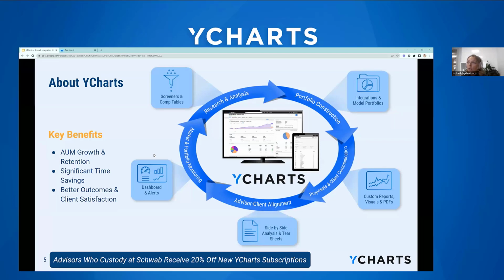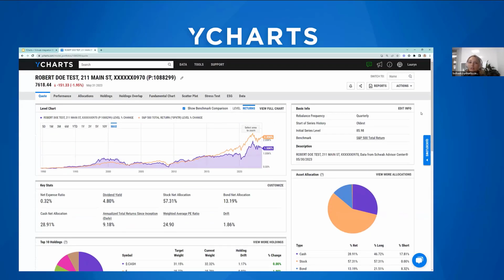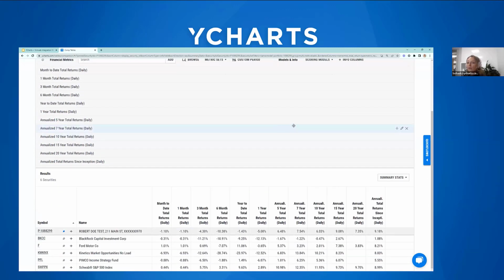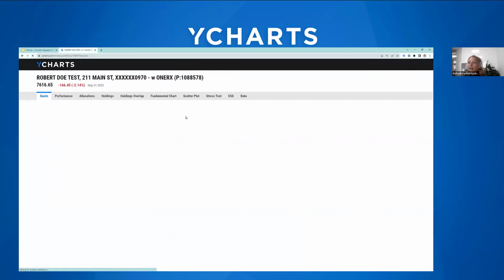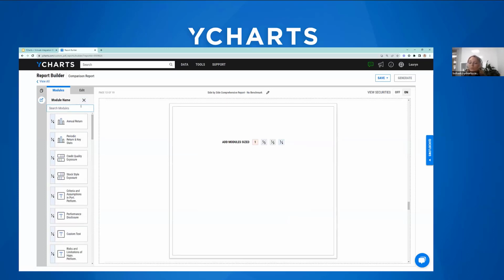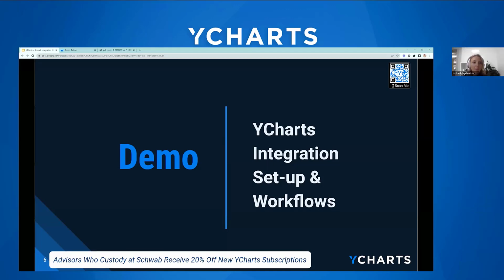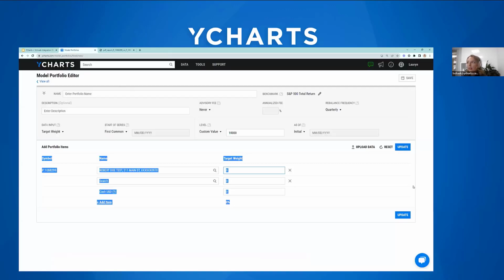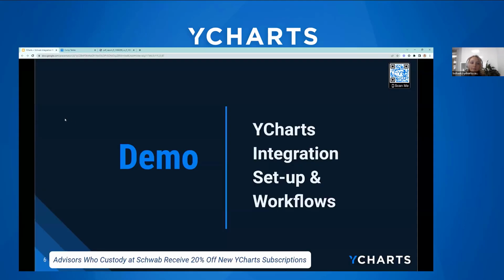Schwab + YCharts: Streamline Your Portfolio Analysis & Proposal Generation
In this webinar, Schwab joined YCharts to review:

✅ How our seamless integration can help accelerate your growth and improve your client experience
✅ Popular workflows for building and analyzing portfolios in both YCharts and Schwab Advisor Center
✅ Tools and features to elevate your proposal generation, client communication, and more!